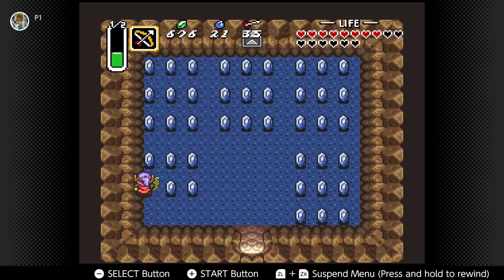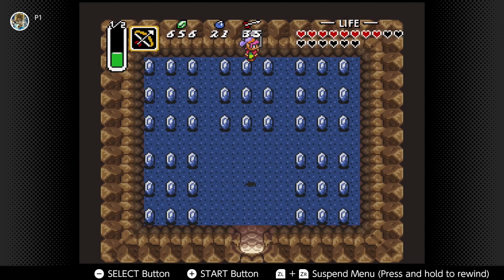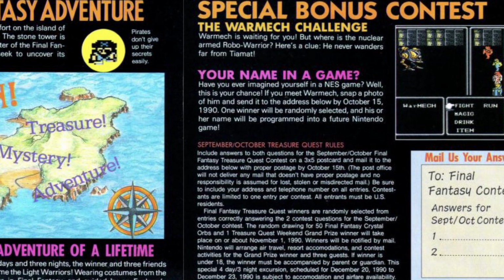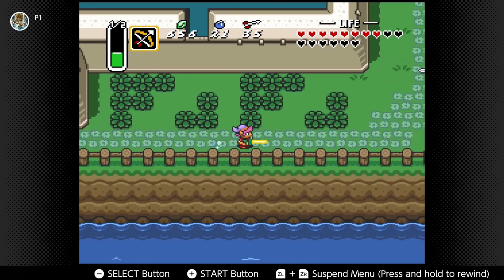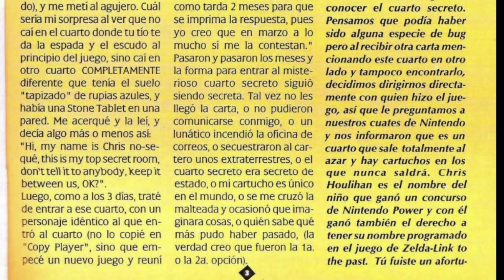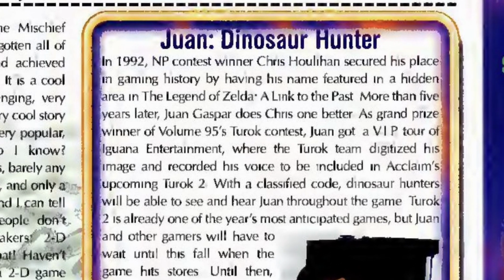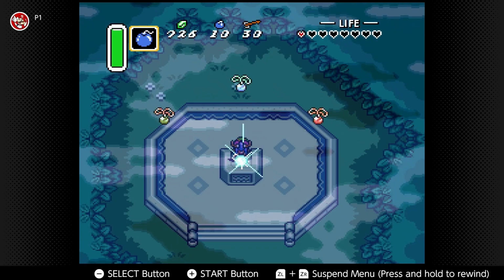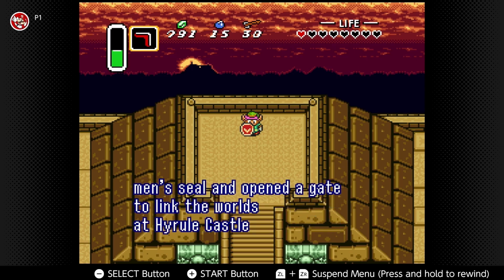The history of the Top Secret Room in The Legend of Zelda A Link To The Past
The top secret room appears in The Legend of Zelda A Link To The Past. Many Zelda players found this by accident, some try to find it specifically through speedrunning or glitches. But what is the story beind the Chris Houlihan Room, what is it, who is Chris Houlihan, and is Chris Houlihan a real person? Today I’m going to look into this subject and we’ll try to answer the question of ‘Is Chris Houlihan real or not?’.

0:00 The history of the Top Secret Room in The Legend of Zelda A Link To The Past
0:45 What is the Chris Houlihan Room
1:19 How to get into the Chris Houlihan room
1:56 Who is Chris Houlihan?
2:56 Is Chris Houlihan real?
8:53 Outro

Triforce Times is a dedicated Legend of Zelda resource focused on News, Reviews and Guides. We focus on bringing you everything you need to know about Hyrule and break it all down in an easy-to-digest manner.